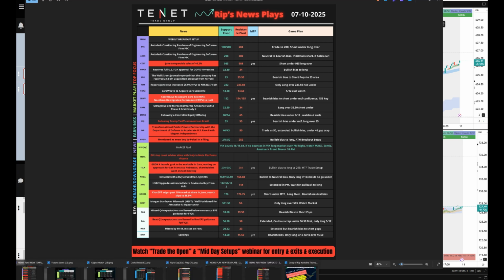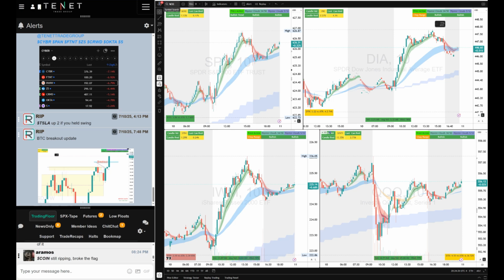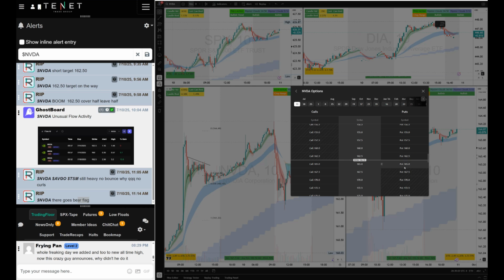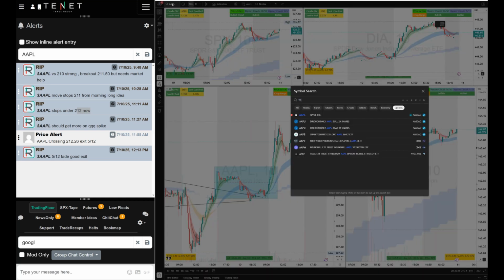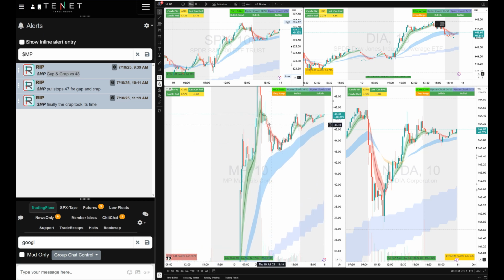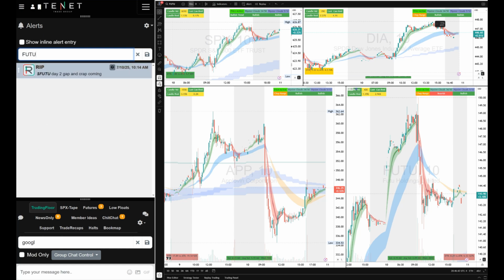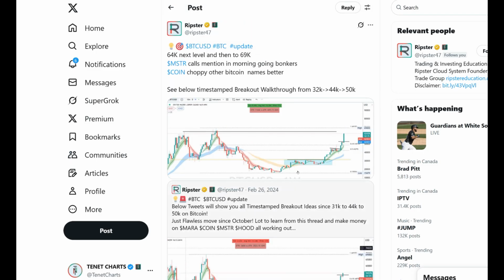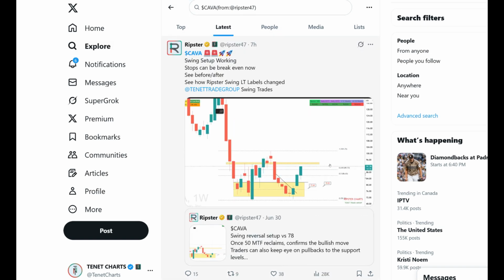Ripster Cloud System 101: Master Charts for Swings, Learn Sector Analysis in Stock Market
00:00 Gameplan+Levels+Watchlist
04:19 Market Analysis
08:52 $QQQ Morning Profit Taking vs Weak Sector
12:06 $TSM $AVGO $META $NFLX Morning Short & Curls
13:20 $AAPL Long Winner
14:40 $TSLA Long Winner
17:07 $COST Short Winner
17:51 $MP Gap & Crap
18:56 $ADSK Short Winner
20:40 $DAL Recap
21:22 $PLTR Long Loser & Short Recap
21:54 $APP $FUTU Day 2 Short Winner2
22:46 $JPM Day 3 Recap
23:26 $DPZ $MCD Recap MTF magnet
23:59 $MMM Daily Breakout
24:53 $BTCUSD Mid Day Breakout $COIN $MSTR
28:45  Daily Charts & Swing Analysis $SOFI $CAVA

About Ripster – Charts & Price Action:
Ripster is the creator of the EMA Clouds System, a high-probability trend-following strategy that emphasizes risk management and market structure. This channel shares trade recaps, technical setups, and futures/stock market education for traders.